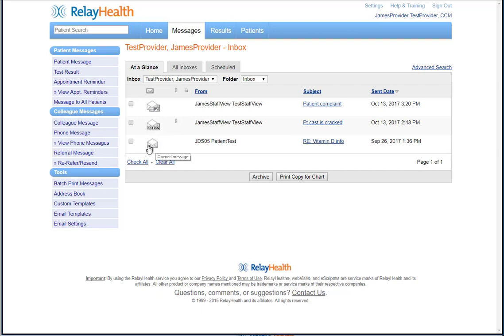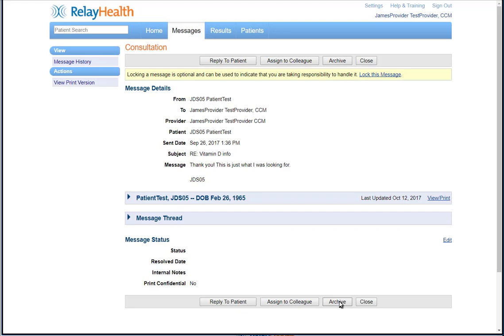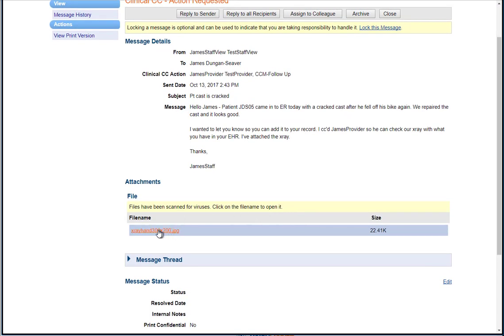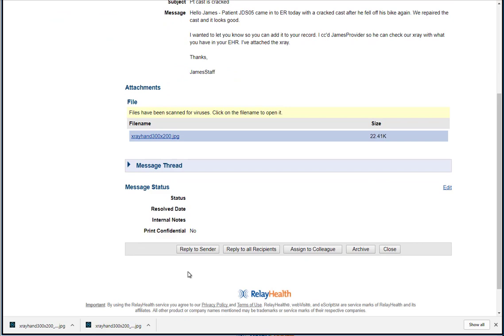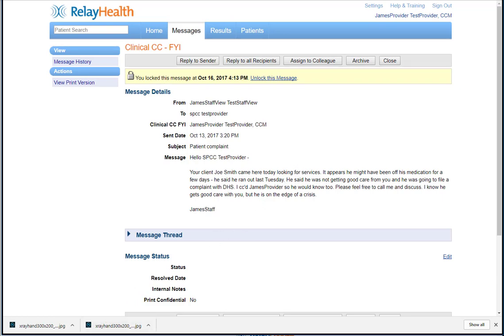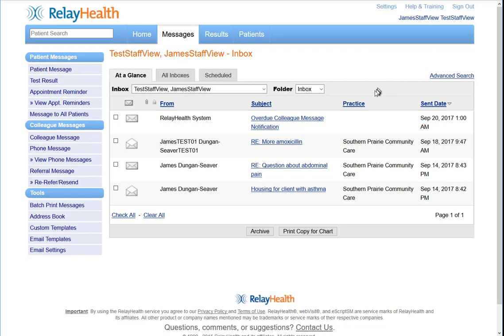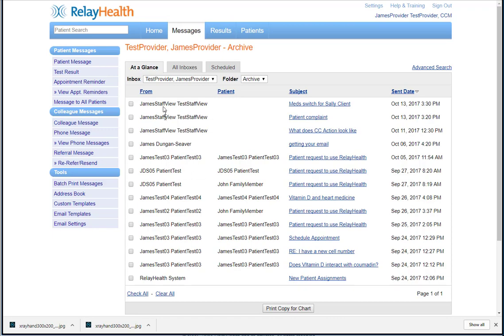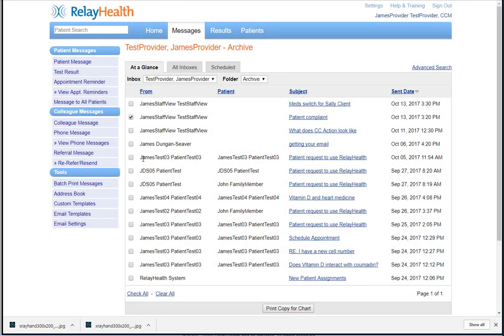CareTrac HIE Training - Colleague Messaging, Part 2 - Inbox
An in-depth look at the HIE inbox and the kinds of messages there. Also archiving and locking a message.